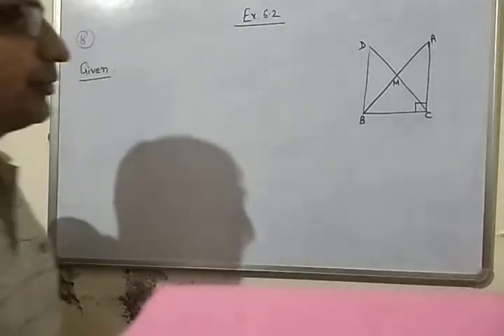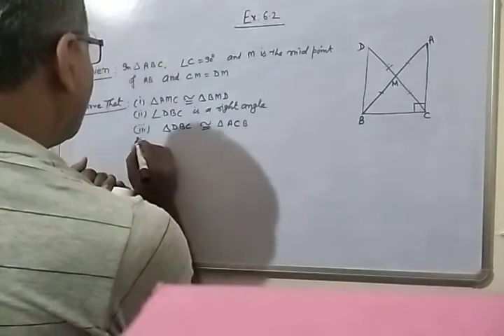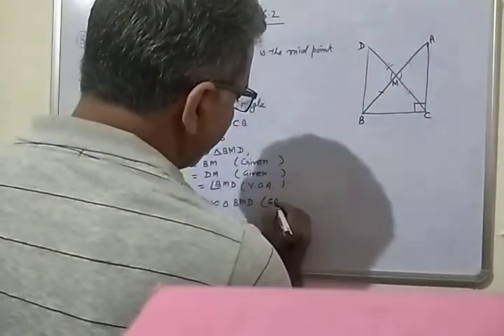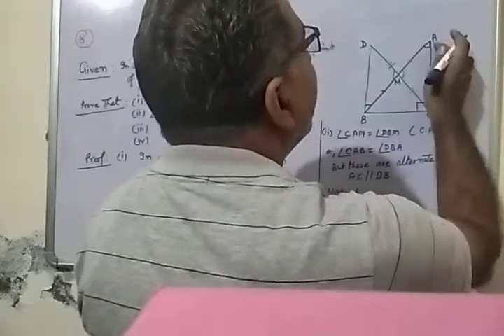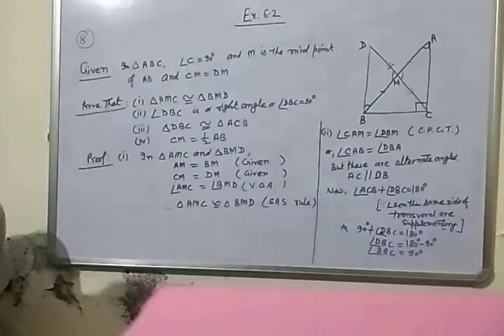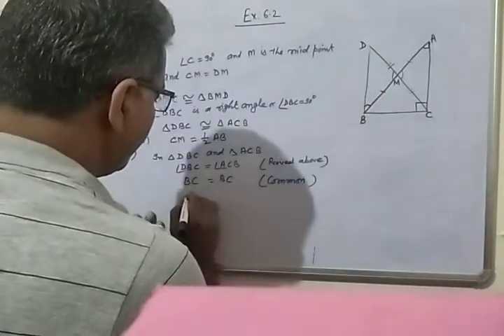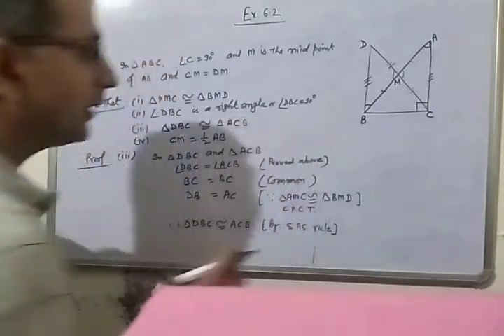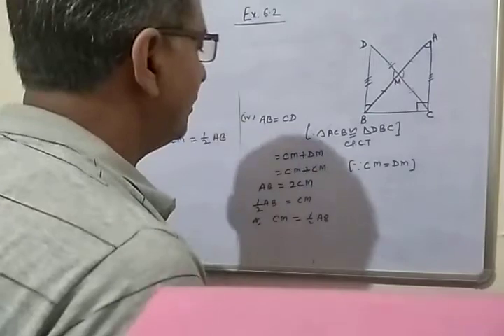Class 9th Maths Ex:7.1 Q: 8